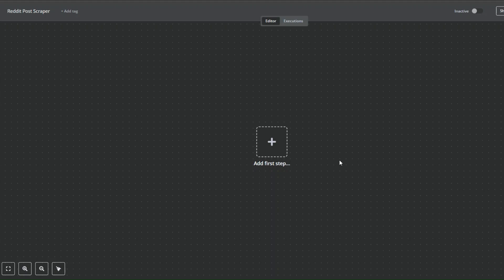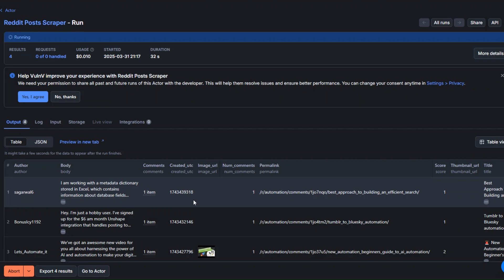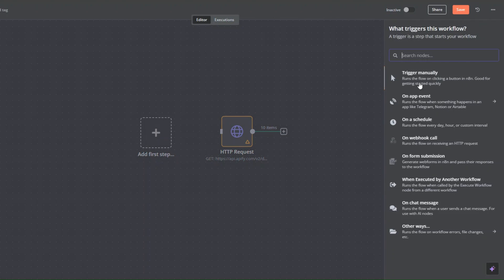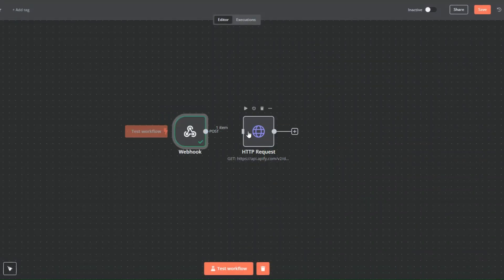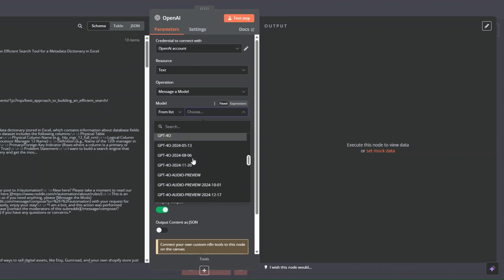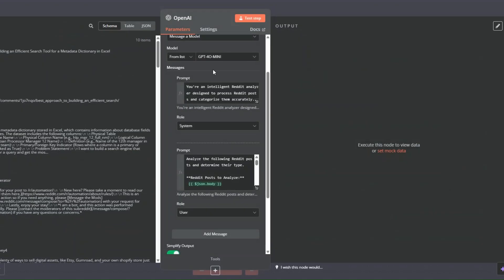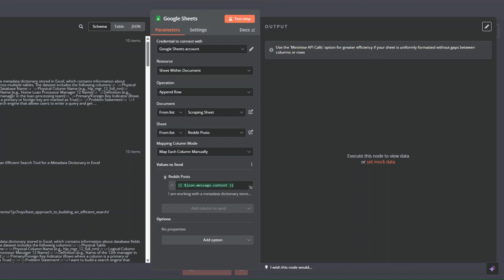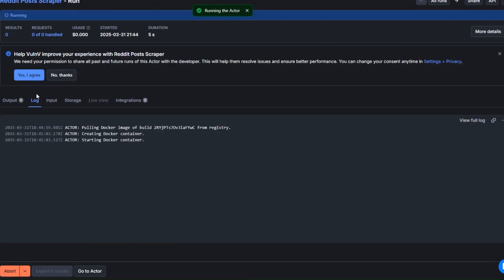How to Automate Scraping Reddit Posts EASILY with N8N!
In this step-by-step tutorial, I’ll show you how to integrate Apify with N8N to automatically scrape Reddit posts, comments, and more without writing a single line of code.

Whether you’re a marketer, researcher, or automation enthusiast, this workflow will save you hours of manual work by running on autopilot.

🔧 What You’ll Learn in This Video:
- How to use the Apify Reddit Scraper
- How to trigger and schedule your n8n workflow
- How to extract Reddit post data into Google Sheets, Notion, or databases
- Pro tips for scaling your automation

📦 Example Use Cases:
- Market research on Reddit trends
- Competitor tracking on niche subreddits
- Content curation for newsletters or blogs
- Sentiment analysis using Reddit discussions

💡 Bonus: I’ll also show you how to make this automation run daily so you never miss out on the latest posts.